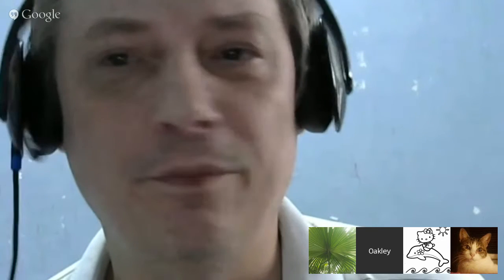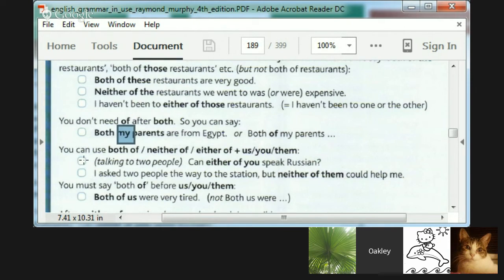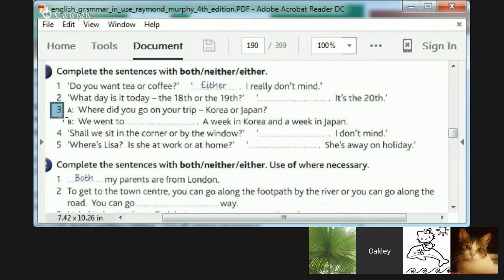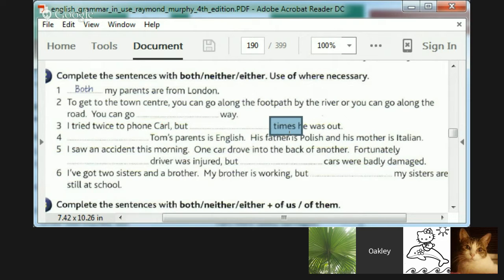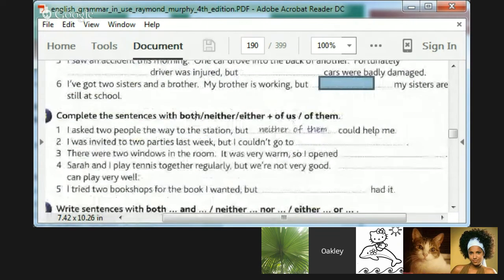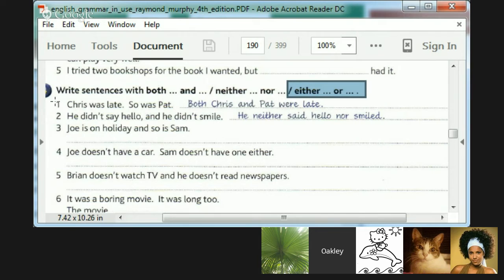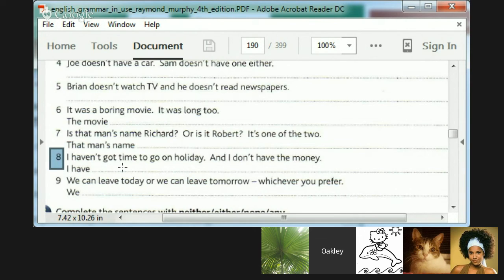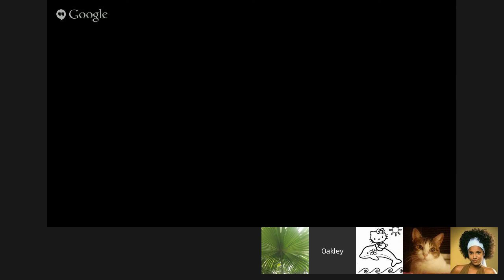Quantifiers - "Both", "Either" and "Neither"